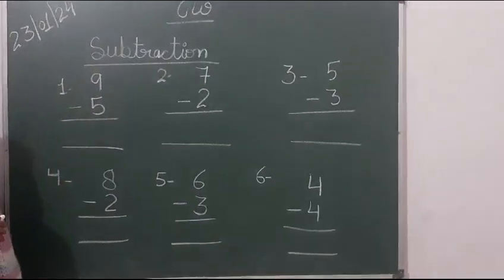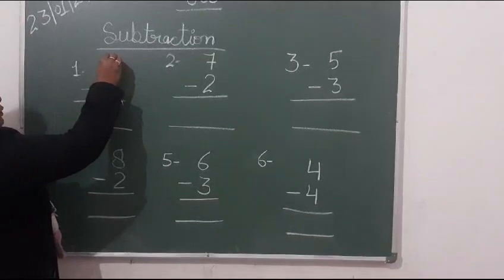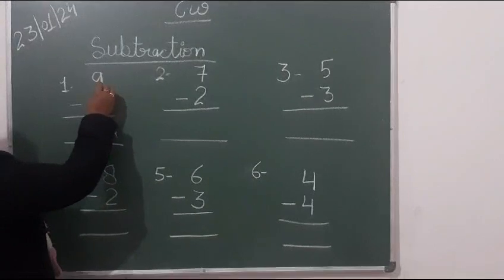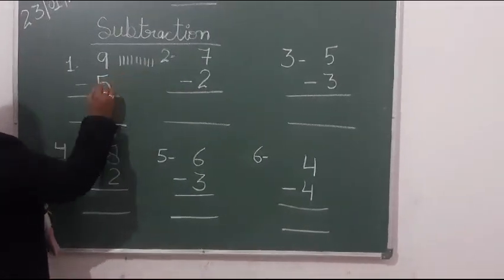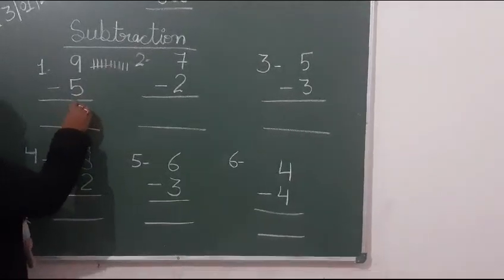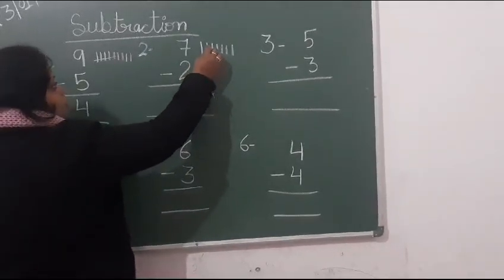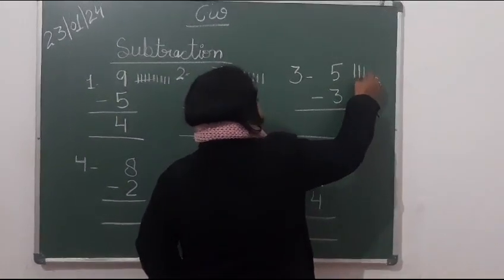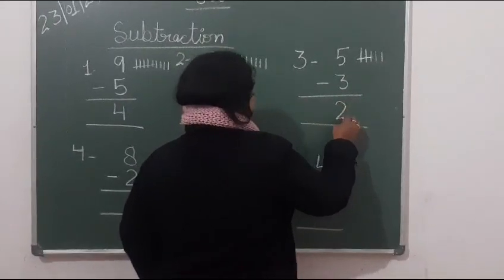Concept of Subtraction II Kindergarten II